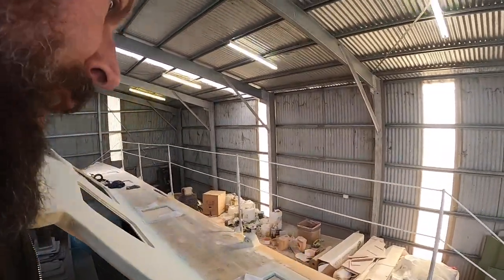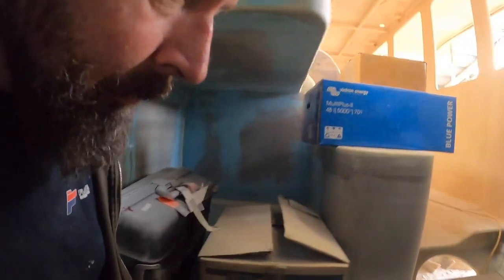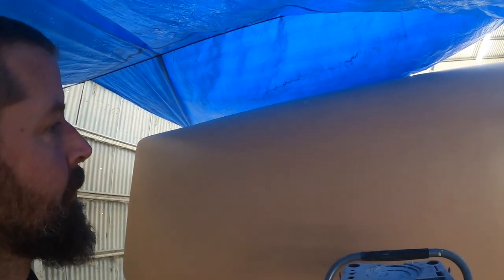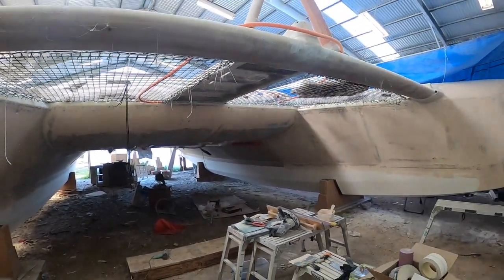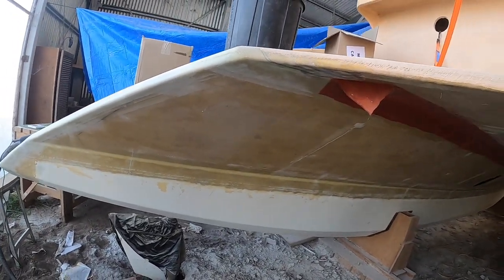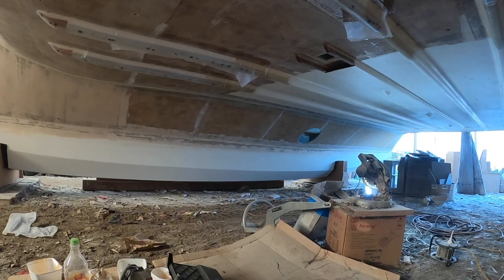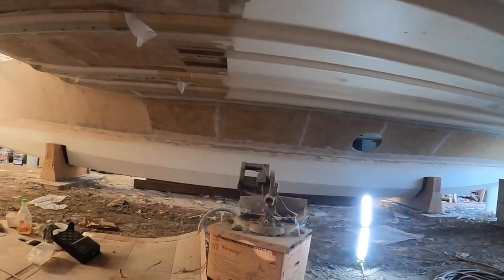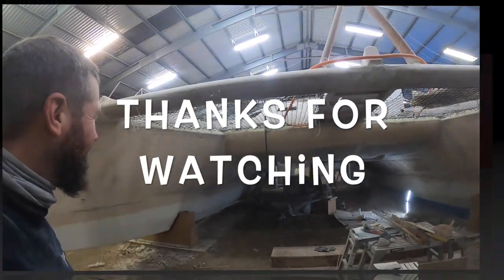Misplaced some holes knee deep in fairing compound - S01 E24 - DIY Catamaran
Searching for some misplaced holes. Then getting into fairing under the bridge deck. Trying to use as little fairing compound as possible, still achieving a good result.

We'll see how it goes :)